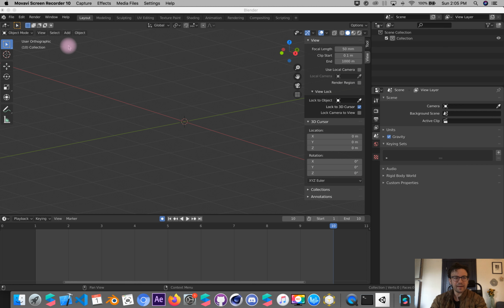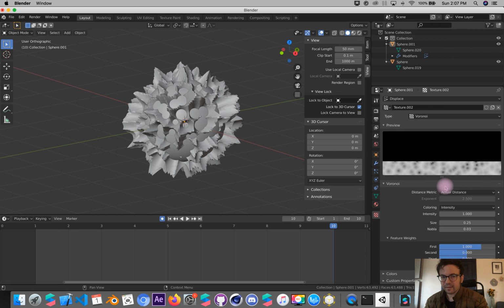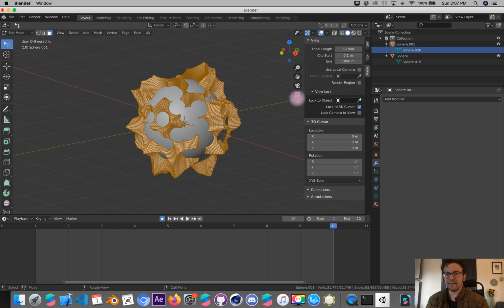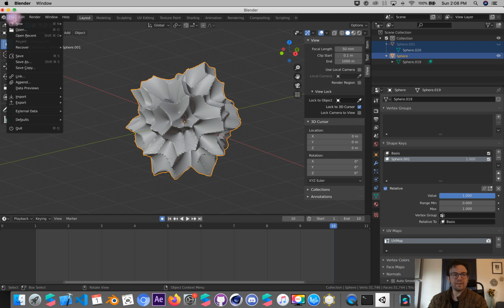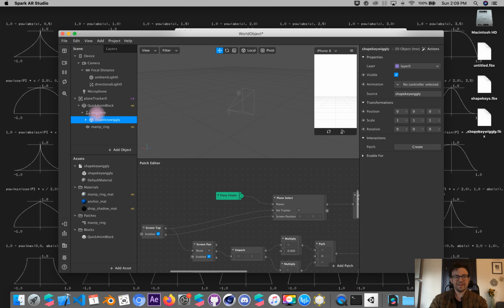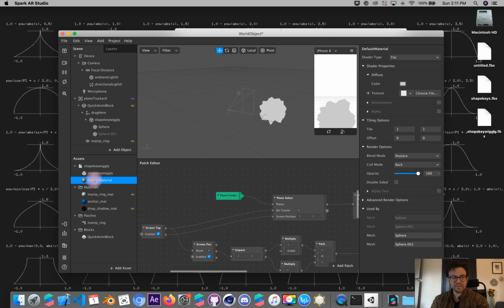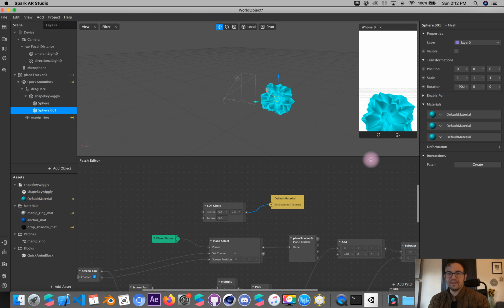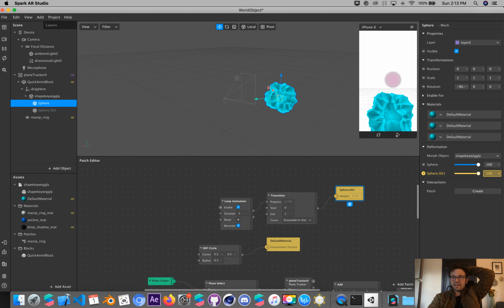How to Create a ShapeKey Animation in Blender 2.8 that Works in Sparkar Version 76